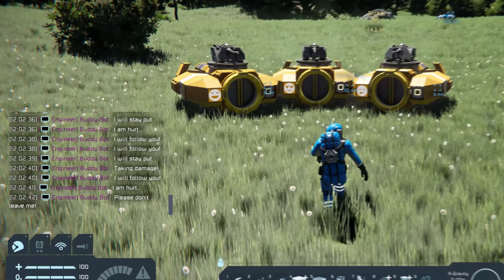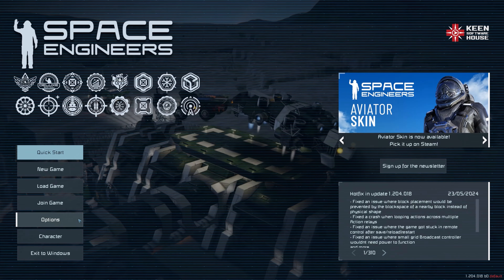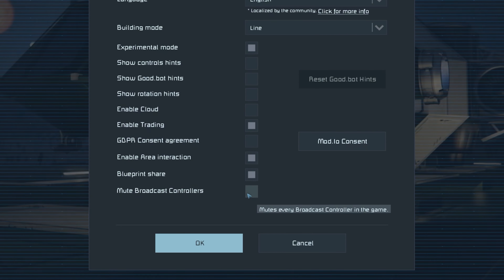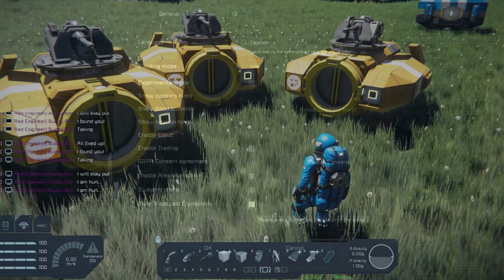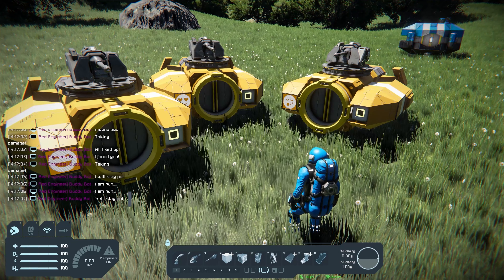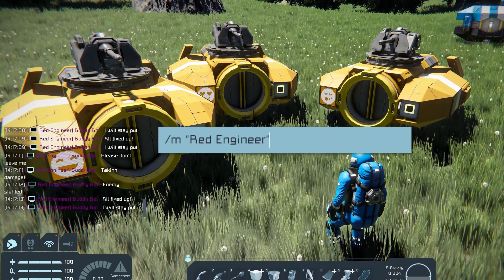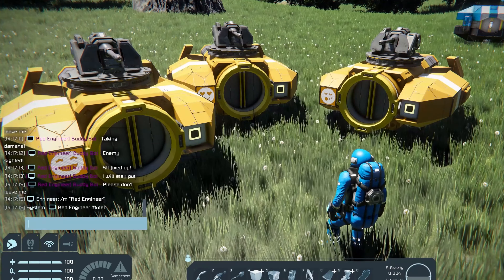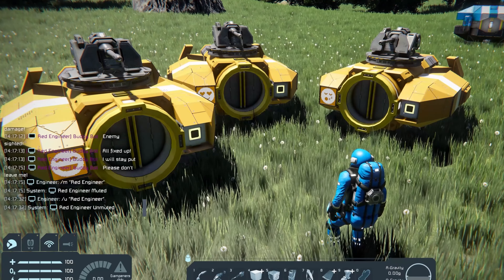Space Engineers Tutorial: How to mute Broadcast Controllers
Space Engineers is a sandbox game about engineering, construction, exploration, and survival in space and on planets. Players build spaceships, wheeled vehicles, space stations, planetary outposts of various sizes and uses (civil and military), pilot ships, and travel through space to explore planets and gather resources to survive. Featuring both creative and survival modes, there is no limit to what can be built, utilized, and explored.

Explore the world of Space Engineers through our community. The 4th largest Workshop on Steam with over 500K mods, ships, stations, worlds, and more!